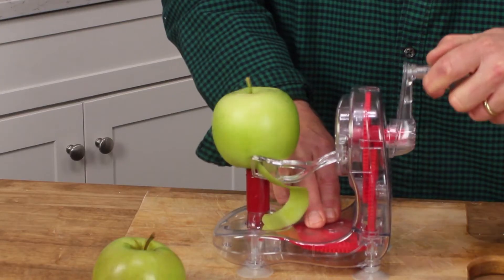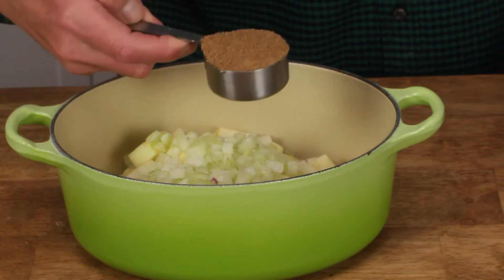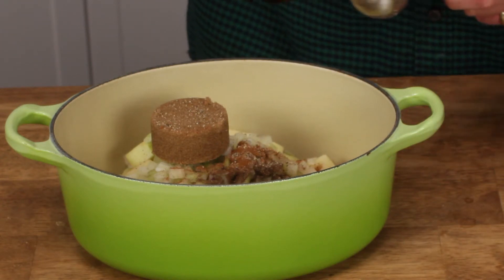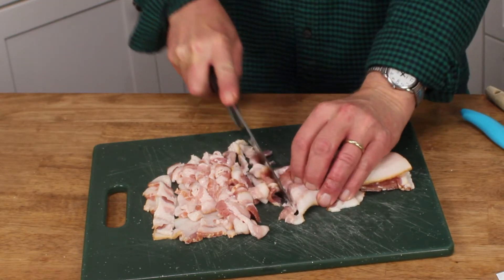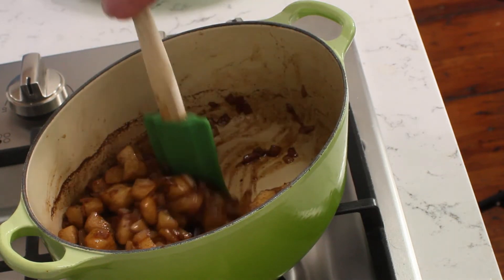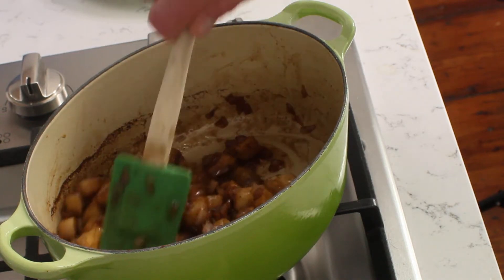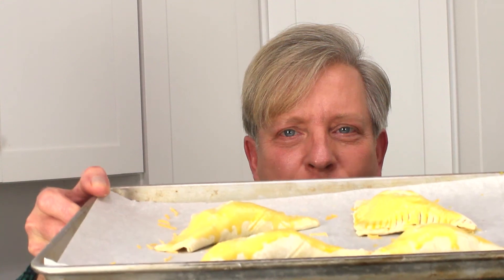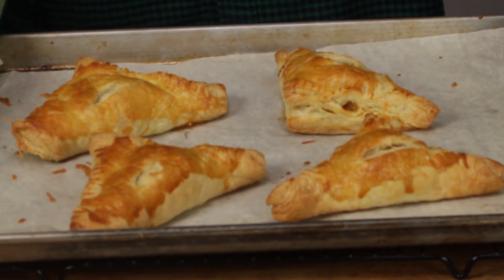Harvest Turnovers Ep. 88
Puff pastry dough filled with apple, onion, bacon, cheese, and pumpkin pie-type spices. Savory and delicious! (I adapted and simplified the original recipe from Pepperidge Farm.)